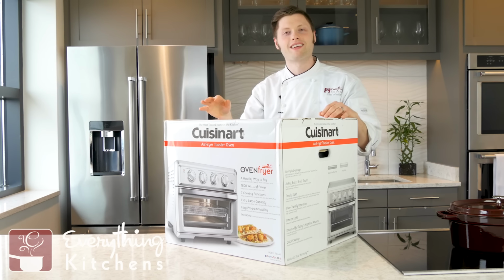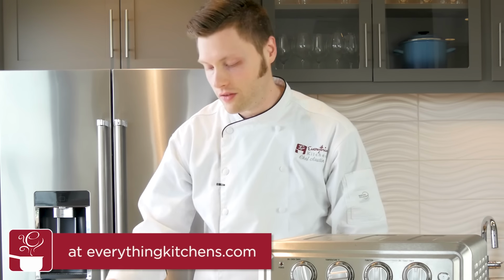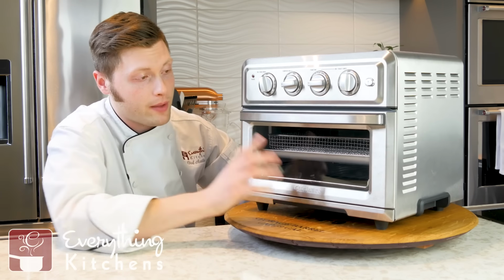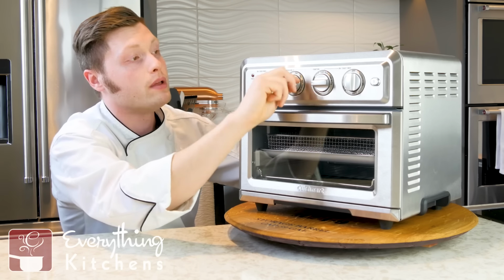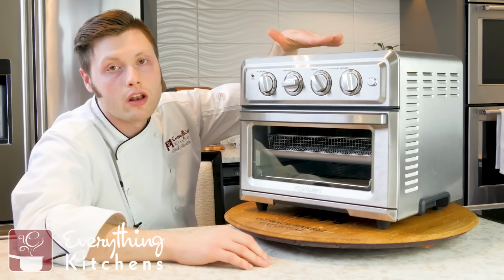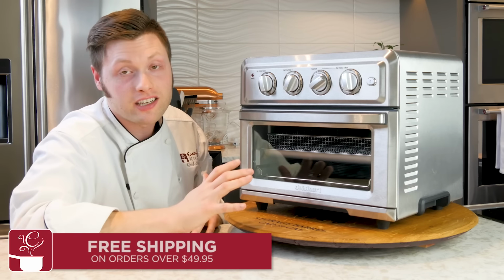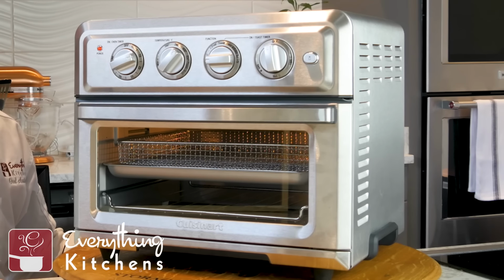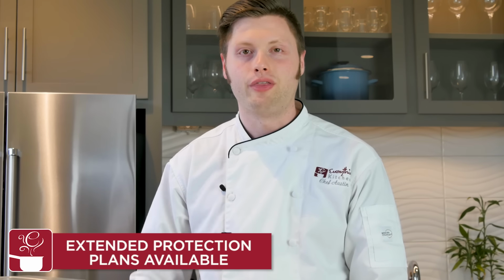Cuisinart Air Fryer Unboxing & Testing French Fries - TOA-60 Air Fryer Toaster Oven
Cuisinart Air Fryer TOA-60 unboxing with Everything Kitchens. We walk through the major features of the Air Fryer and test it out!

If this video helped you, consider supporting us by purchasing your Cuisinart Air Fryer from us.

***SALES TAX UPDATE*** As of January 2019, the United States Supreme Court now requires the collection of sales tax in all states